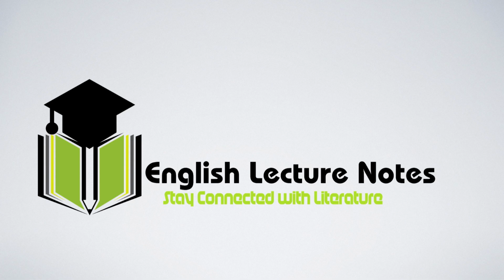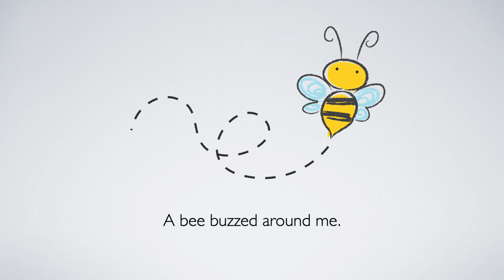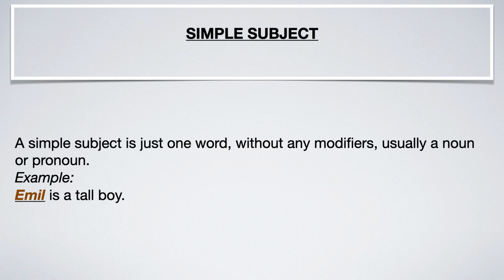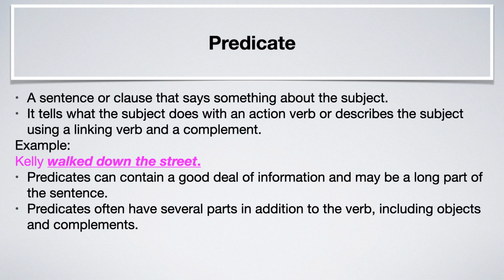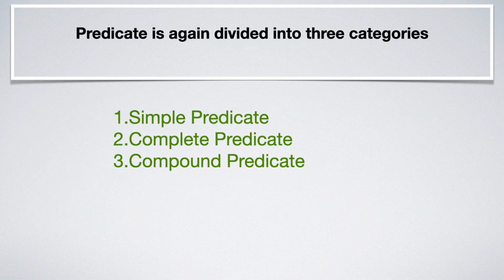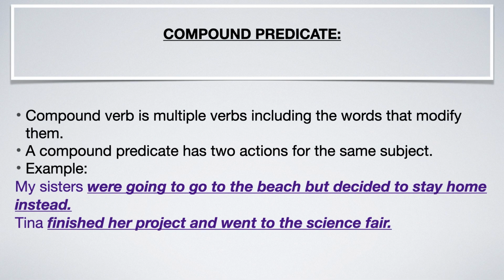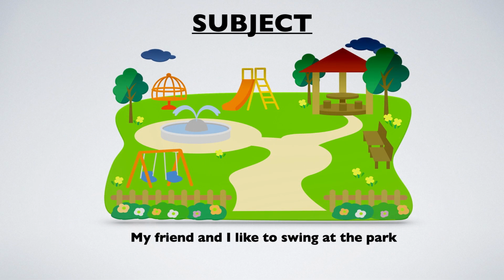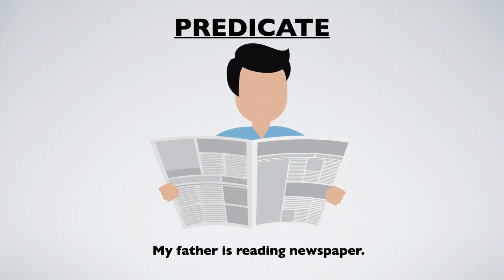SUBJECT AND PREDICATE